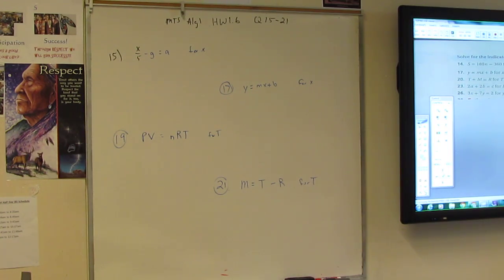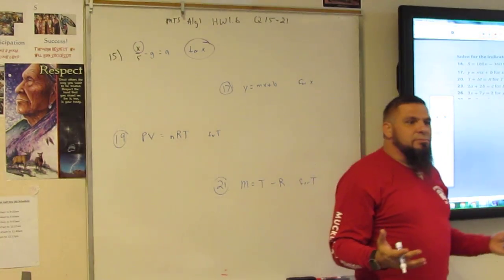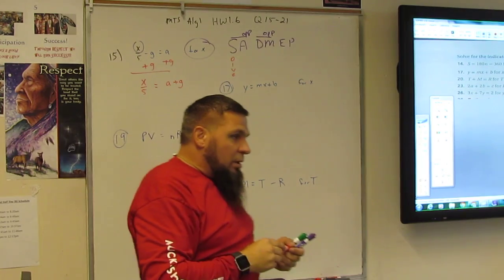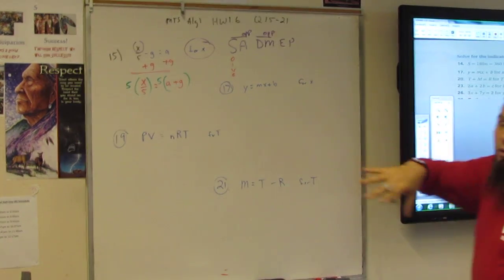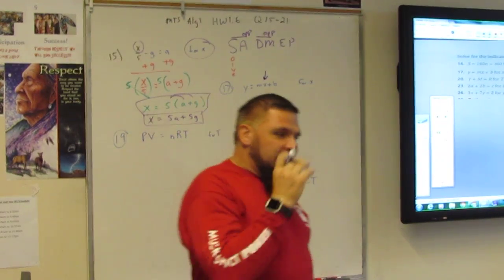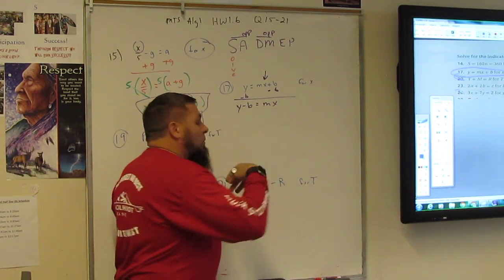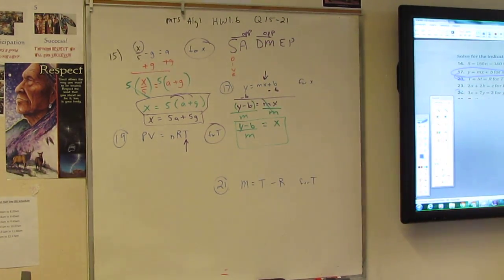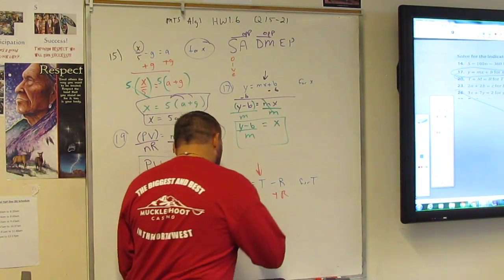MTS ALG1 HW1 6 Q15 21